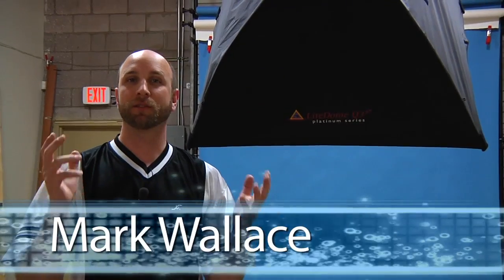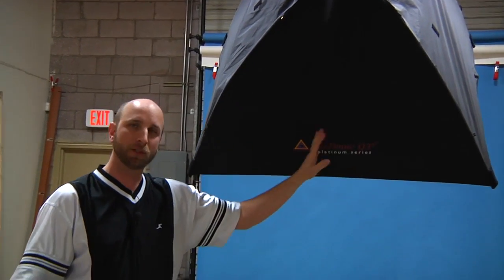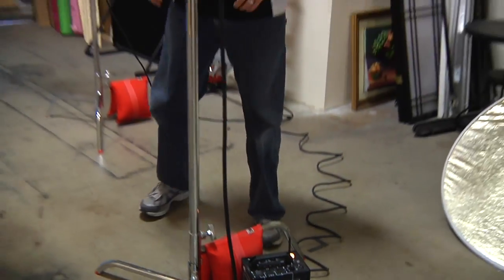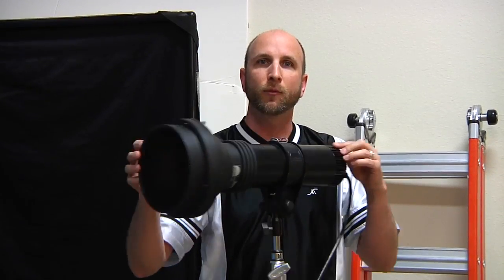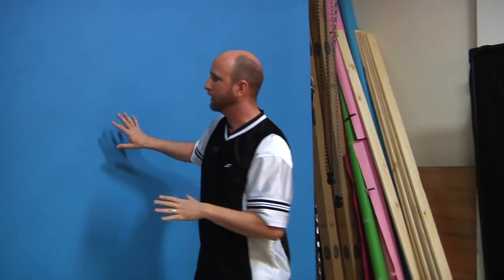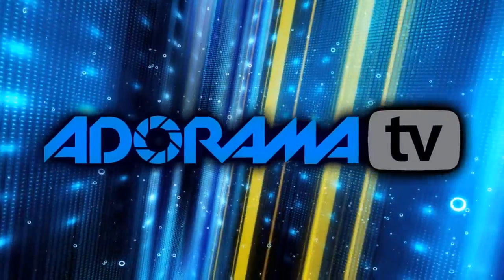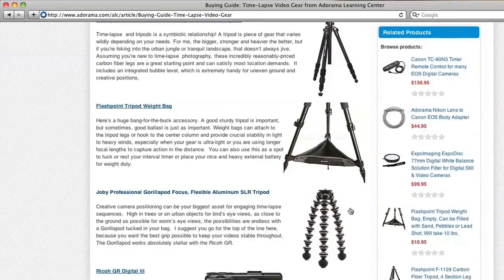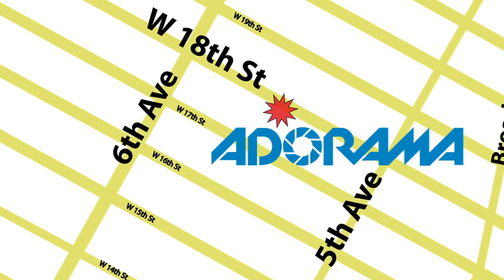Simple Portrait Setup: Behind The Scenes: Adorama Photography TV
Adorama Photography TV presents: In this episode Mark explains a very simple lighting setup for shooting portraits.  You can see the actual shoot in this video

For links to articles, videos and products related to this video, go